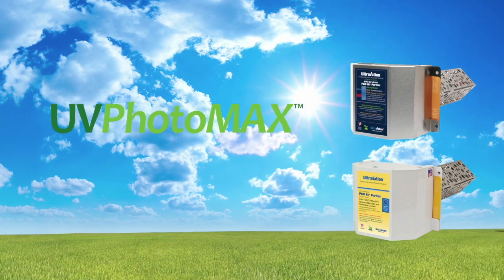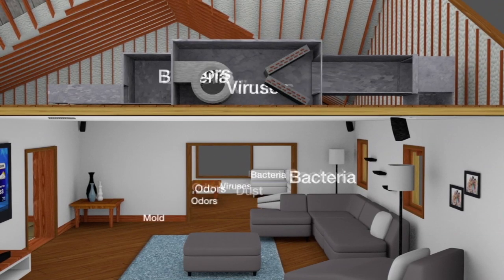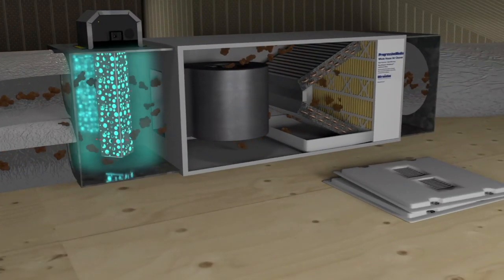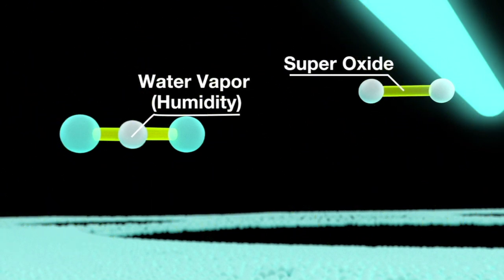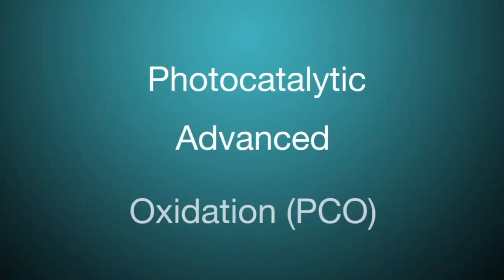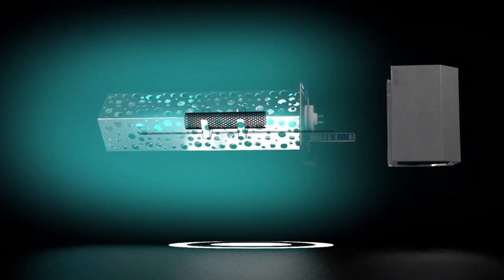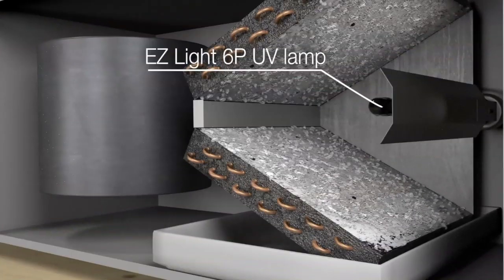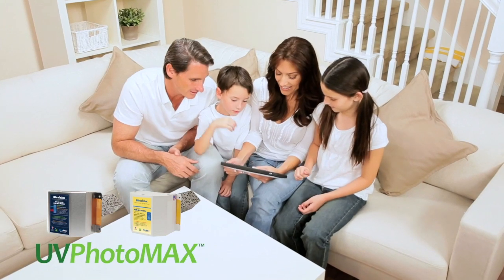PhotoMax1 HD 720p